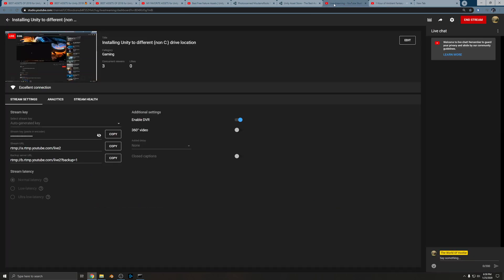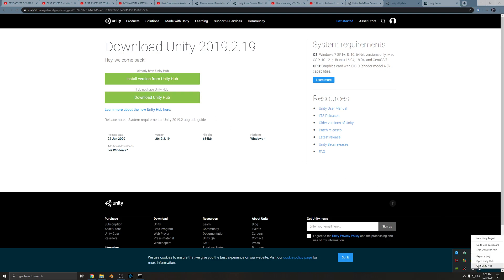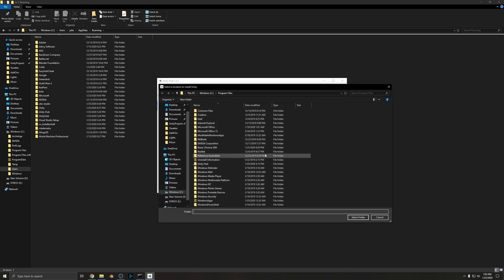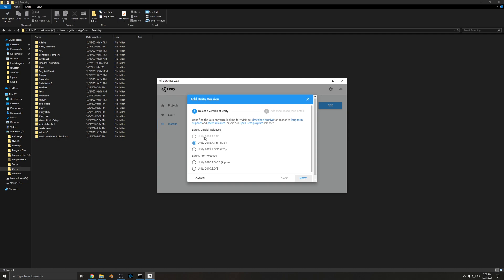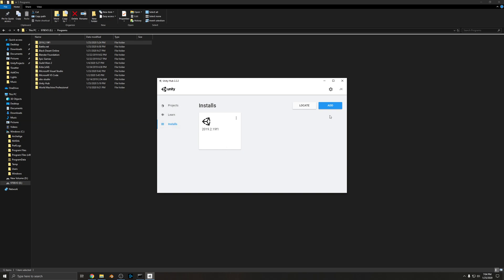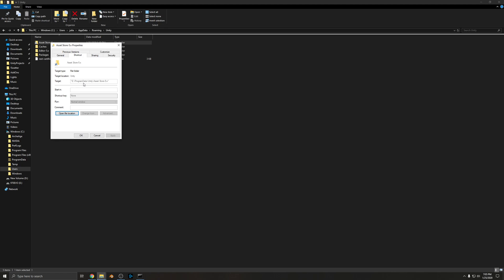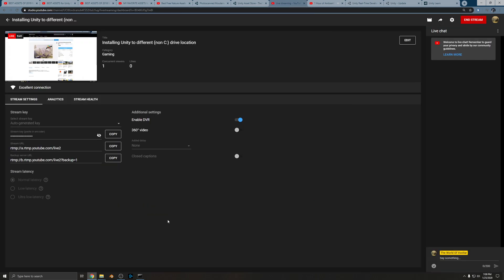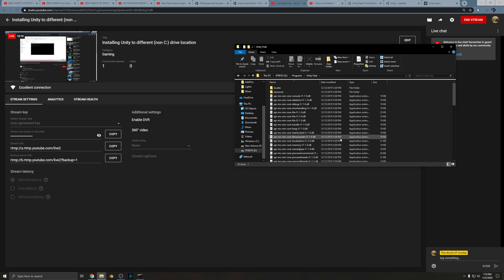Installing Unity to a different (non C:) drive location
Installing Unity to different (non C:) drive location and changing the default Unity Asset Store download location.

@2:47 for how to install Unity to different location.